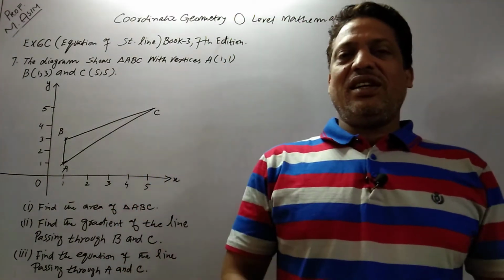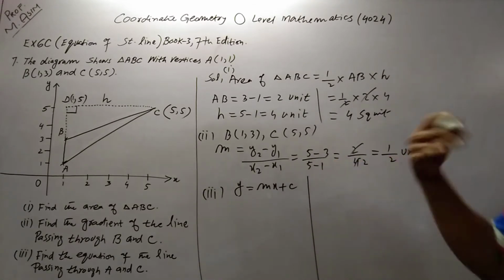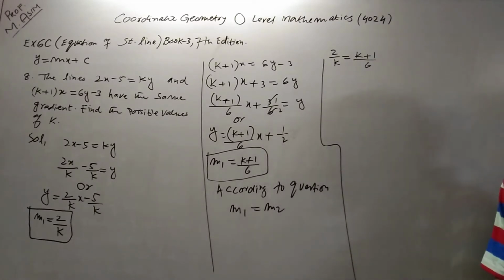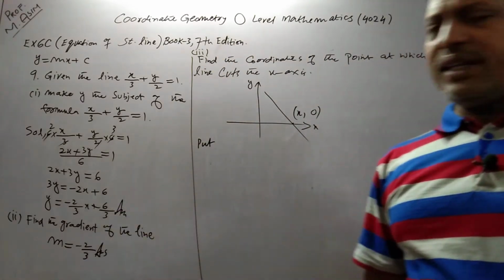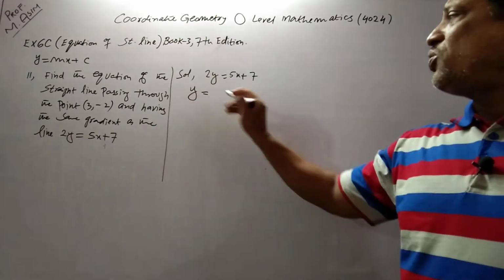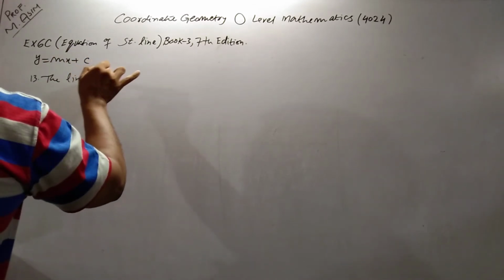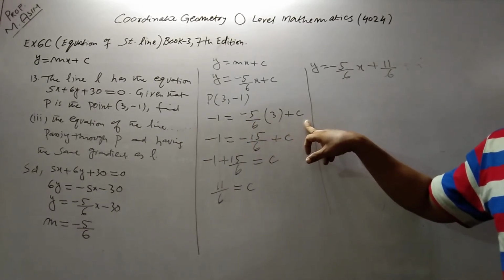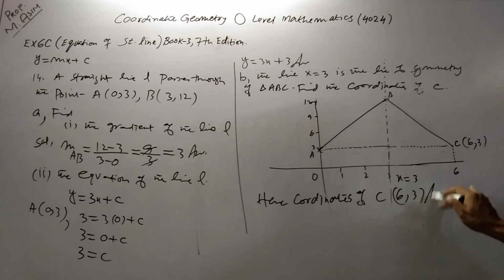Coordinate Geometry Ex6C Equaton ST LINE Book 3 7th Edition lecture# 8 O Level Mathematics ( 4024 ).